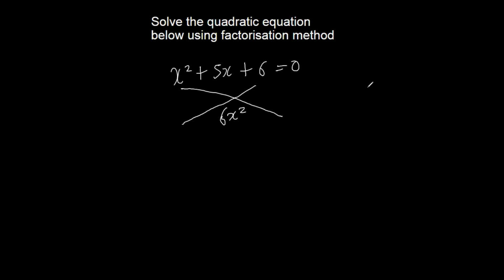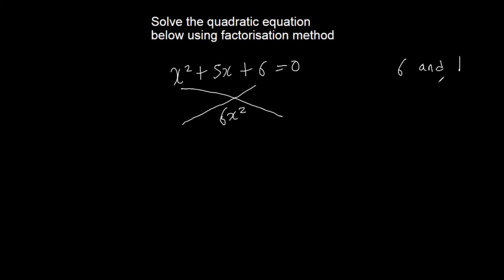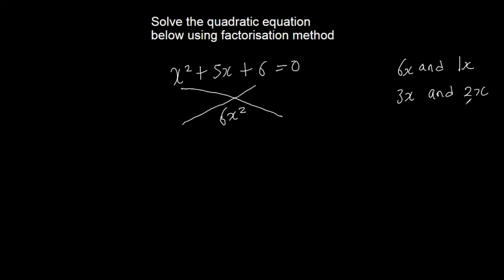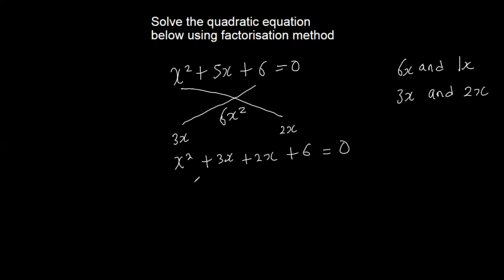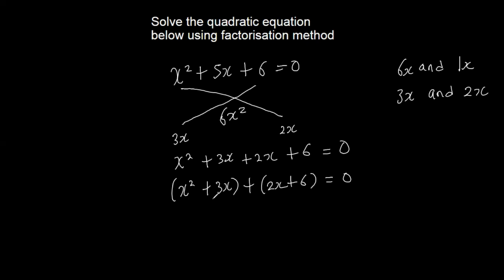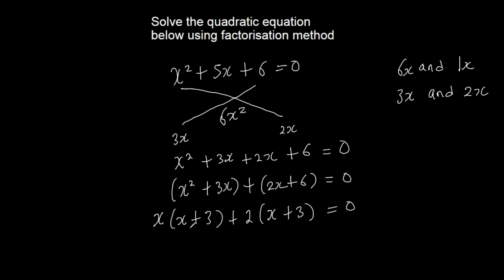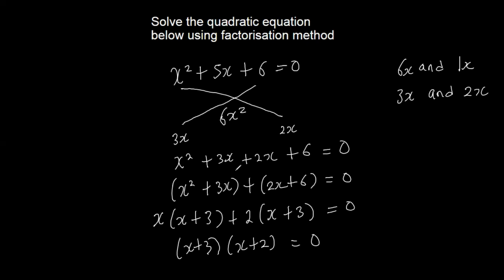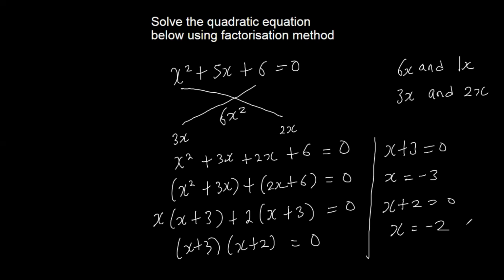How to solve quadratic equations using factorization method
In this video you will learn how to solve quadratic equation using factorization method. Although there are four different methods to solving quadratic equations which include;

• General formula method
• Factorization method
• Completing the square method
• Graphical method

But this video only highlights factorization method. It is important to note that this method can't be applied to all cases of quadratic equations.

Factorization method is only applied when we can find two factors that will give the product of the first term having the coefficient of X² and the constant. And also add up to give us the term having the coefficient of X, as explained in the video.

Learning this method also comes in handy because most quadratic equations problems can be factorized. So you definitely want an easy and straight forward method to start with.

In the subsequent videos, other methods of solving quadratic equations will be explained.

0:00 Intro
0:30 Example on quadratic equation
3:45 the factors of the quadratic equations
4:05 finding X